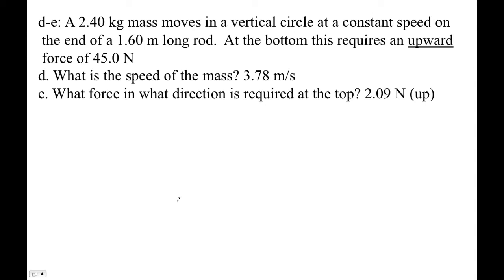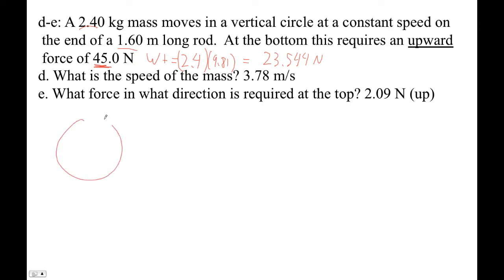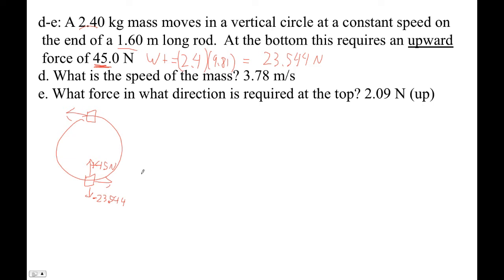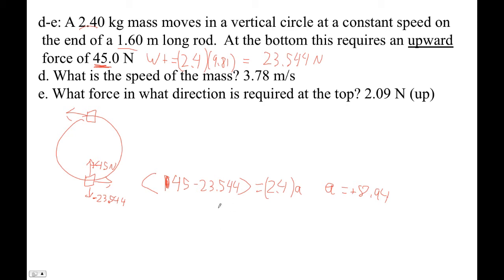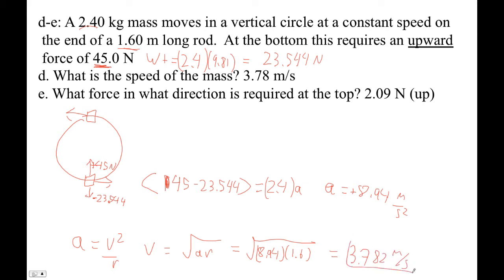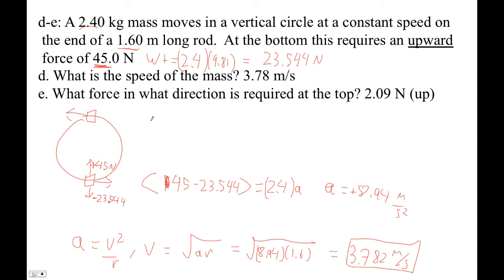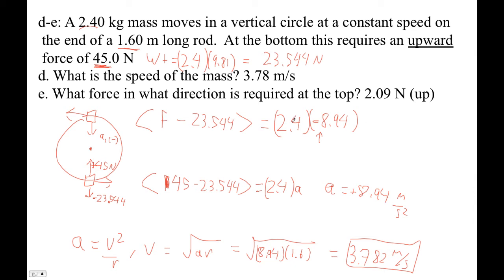HTPIB05C FA5 2 Ex2